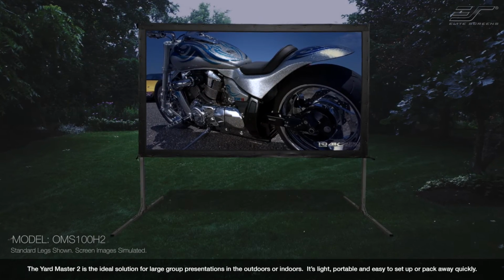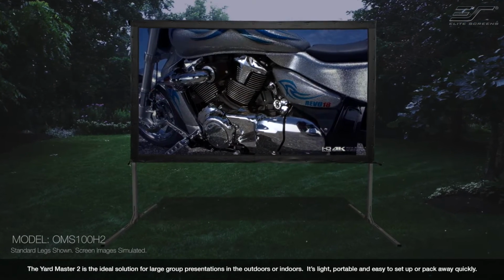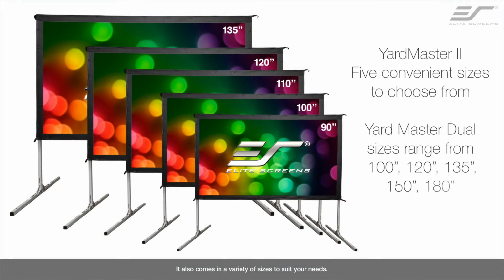✅ ZOMS2 Extension Legs for Elite Screens' YardMaster II Outdoor Projection Screen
Our venerable YardMaster II outdoor projection screen is quite popular for home theater enthusiasts that like to enjoy their films outside with family and friends. However, sometimes the included legs aren't quite tall or long enough for larger group gatherings of when you're trying to position the screen up over top of an obstruction. This is where the ZOMS2 extension legs come in. Built to the same rugged standards as the included legs, the ZOMS2 legs help to elevate your YardMaster II outdoor projection screen to new heights.

The Yard Master 2 is a folding-frame outdoor projector screen that uses a lightweight folding aluminum framework. It is ideal for outdoor presentations but sometimes, the event requires a higher screen setting so that everyone present can easily see the big picture. The Yard Master 2 now has an add-on feature. These high-quality extended legs perfectly match the Yard Master 2’s design adding more than 27 inches of extra height. This provides a significant height advantage allowing your presentation to be seen in large group presentations at a greater distance.

ᵀᴵᴹᴱˢᵀᴬᴹᴾˢ
0:05 Intro
1:25 Outro